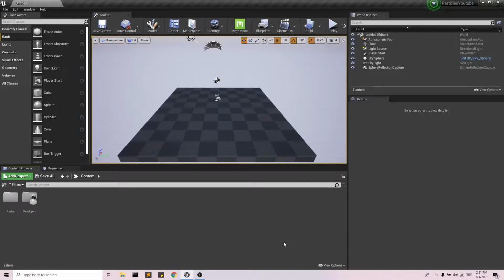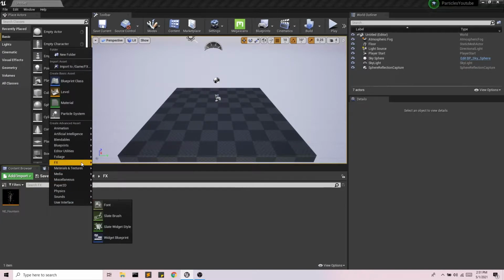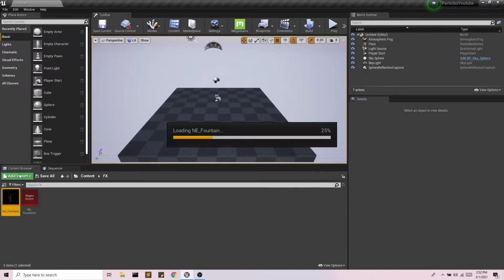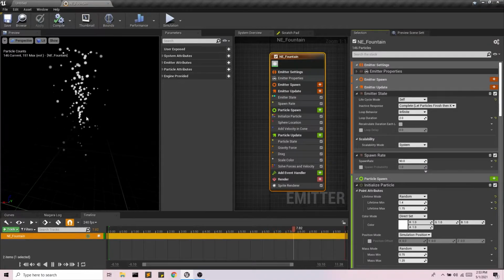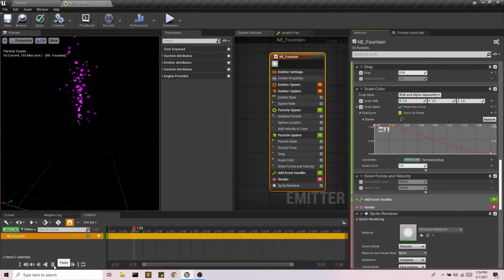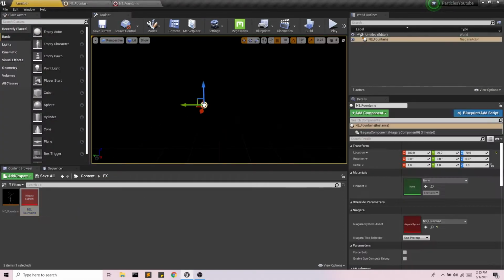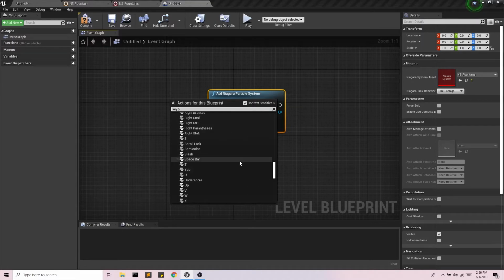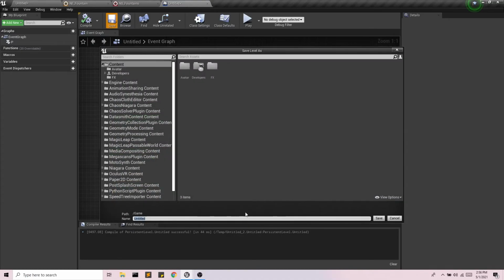Unreal Niagara 1: Introduction (4.26)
In this tutorial, we will go over the basics of Niagara, and set up our first particle system.